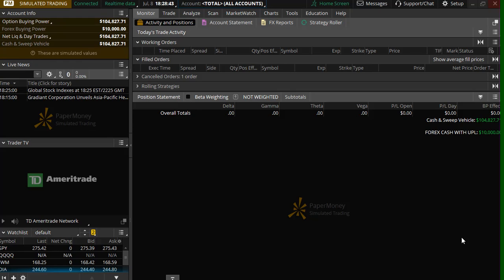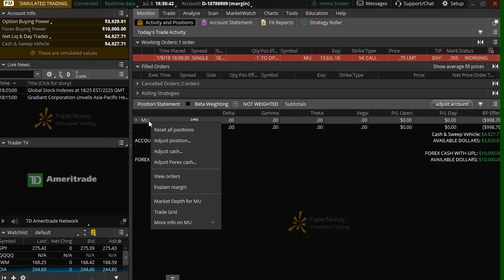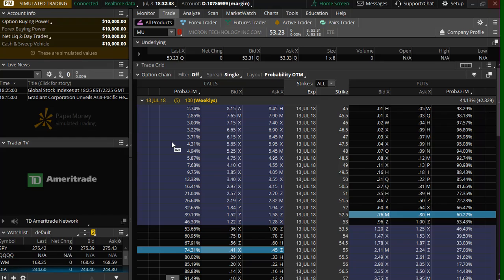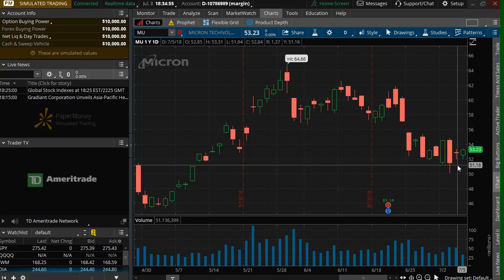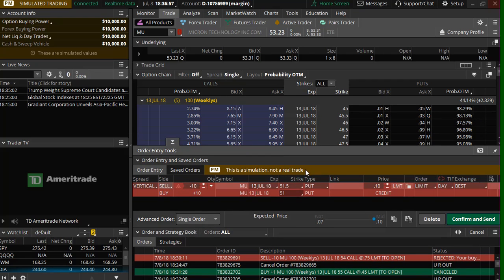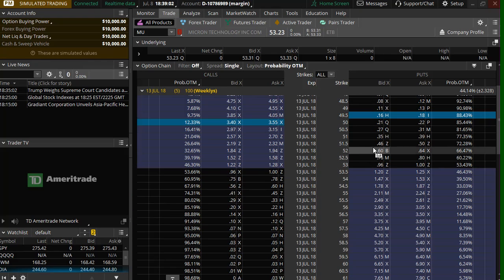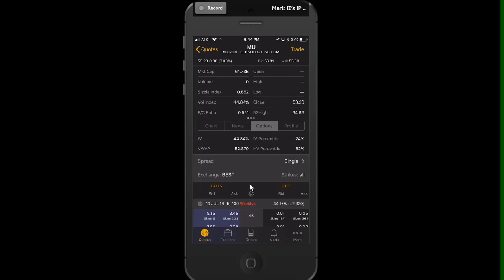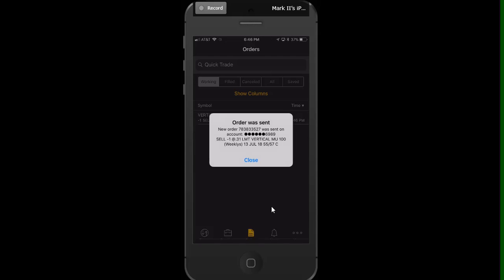30 Day Trading Challenge - Credit Spreads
This is a video giving an overview of how to execute Credit Spreads in TOS for the upcoming trading challenge.